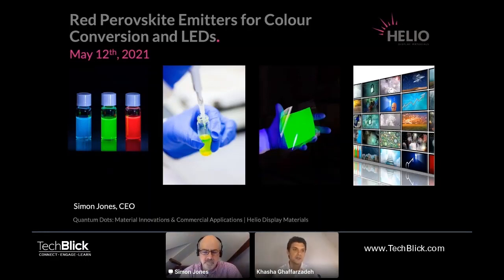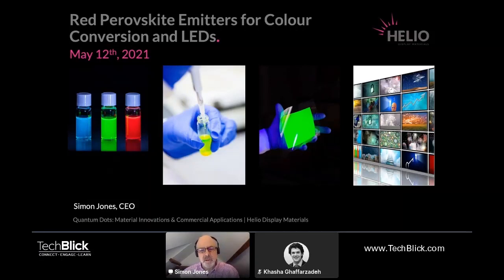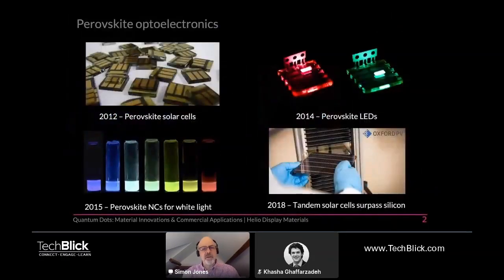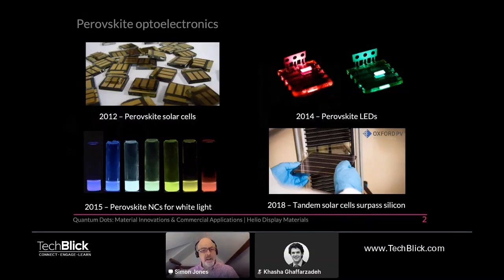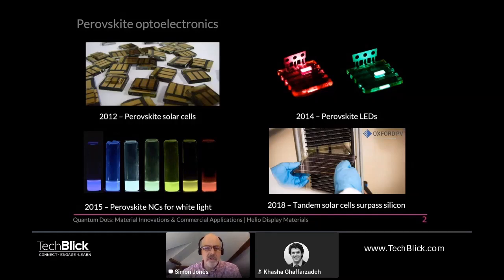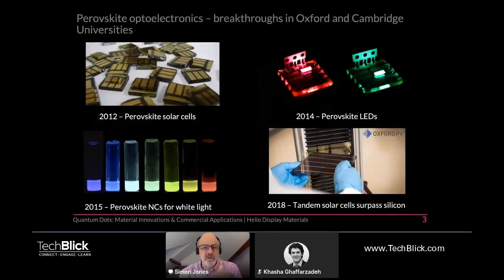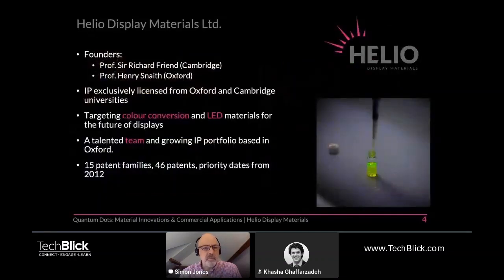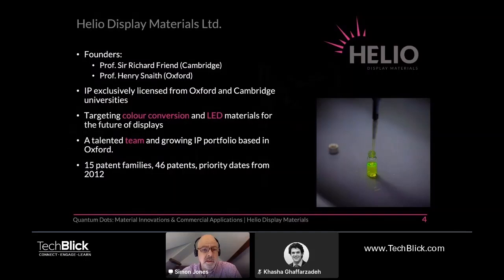Helio Display Materials | Red Perovskite Emitters For Colour Conversion And Leds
Presenter: Simon Jones, CEO

Perovskites are promising light-emitting materials for colour conversion and direct electroluminescence with the potential to enable advanced display architectures. While early commercial development has focused on green, red emitters are needed for both in-pixel and backlight film colour conversion. Here we report on the recent developments on red emitters tailored for wide-colour gamut and power efficiency. The materials show very high colour stability and are suitable for use in films, pixels, and LEDs.